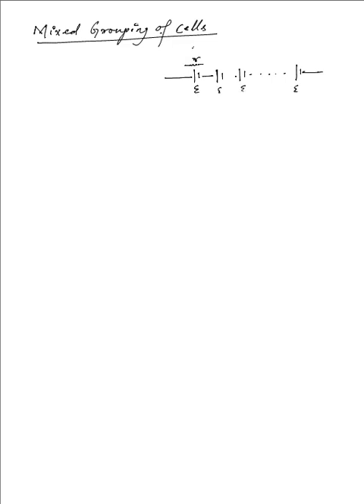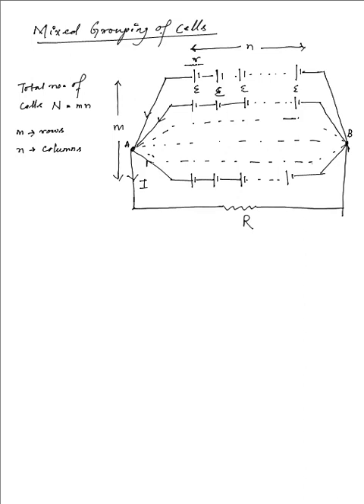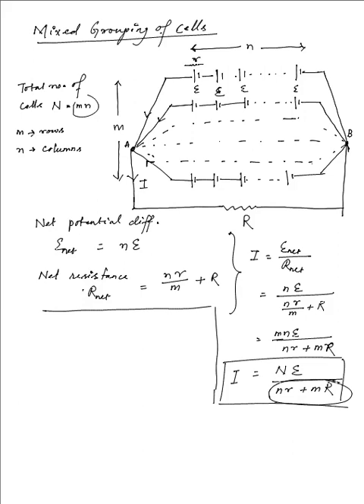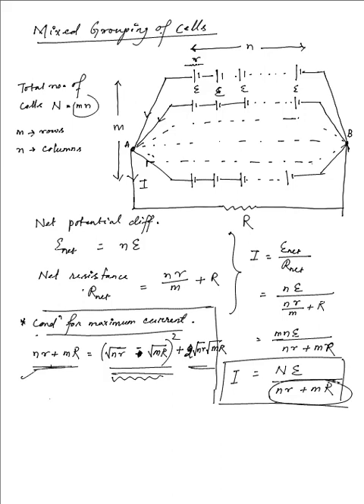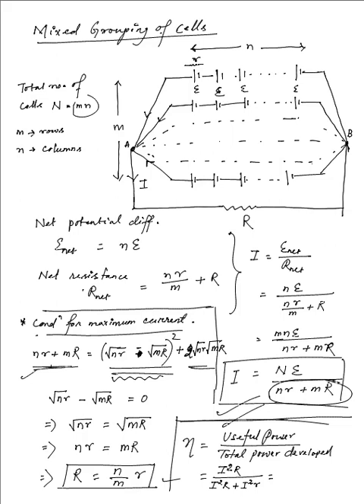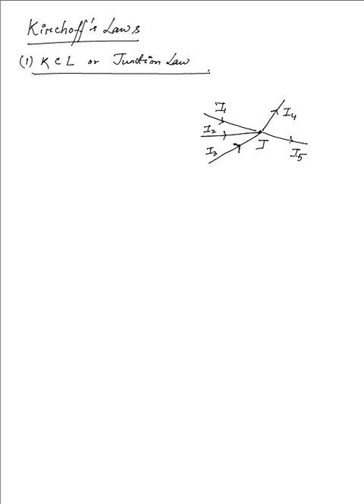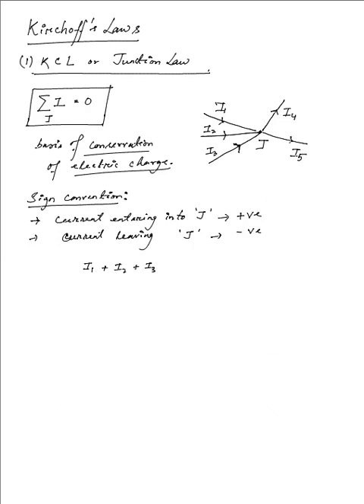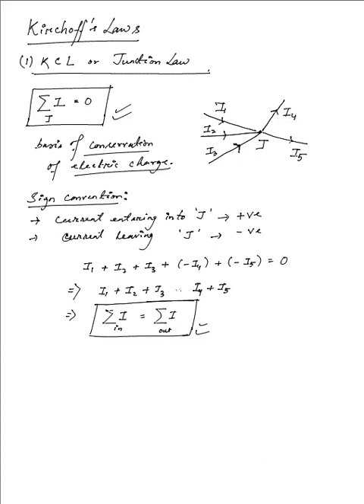Current Electricity - 7